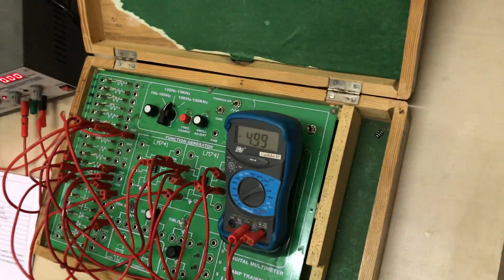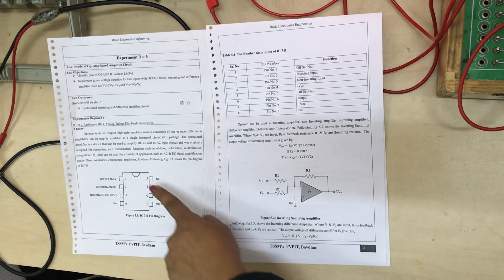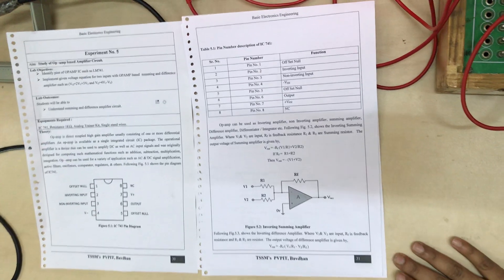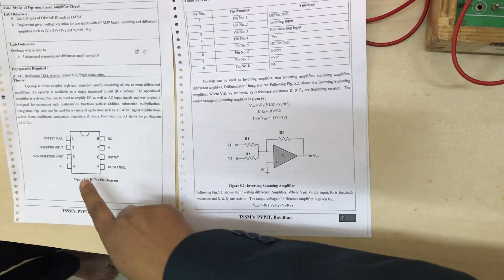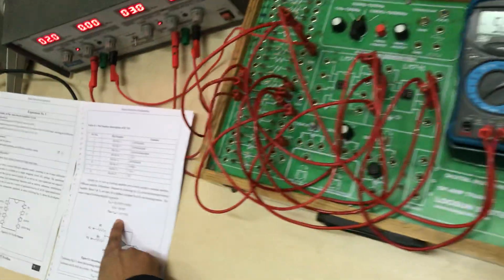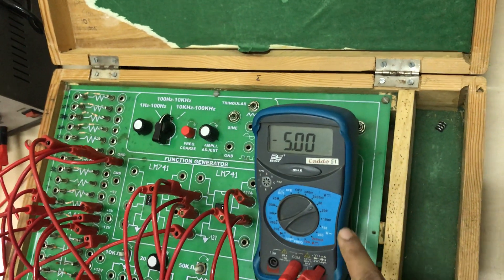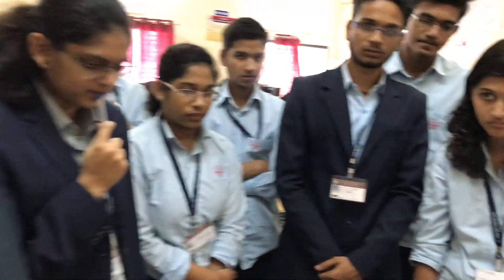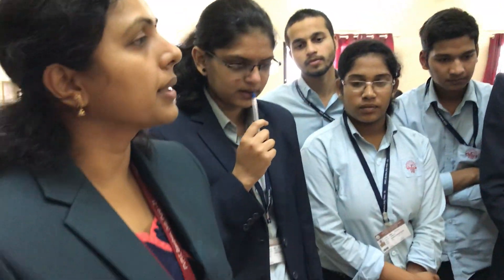Practical on Operational amplifier as Adder